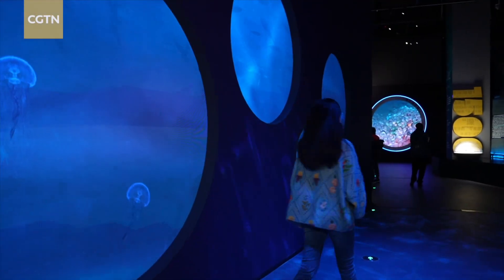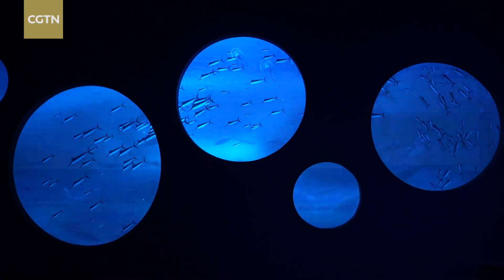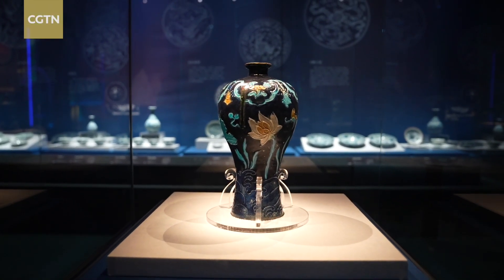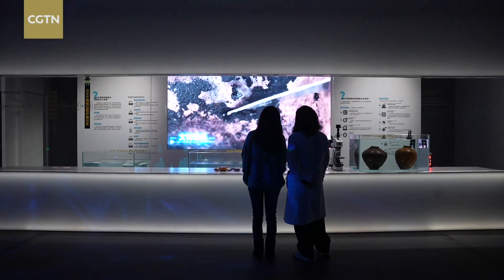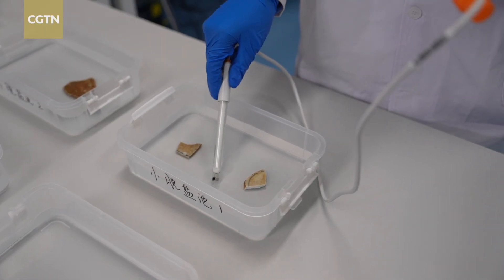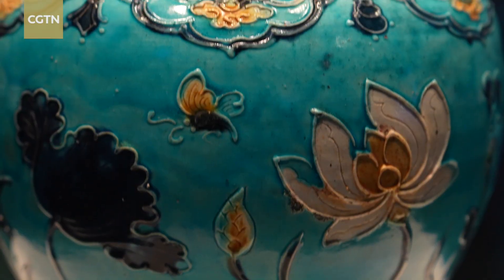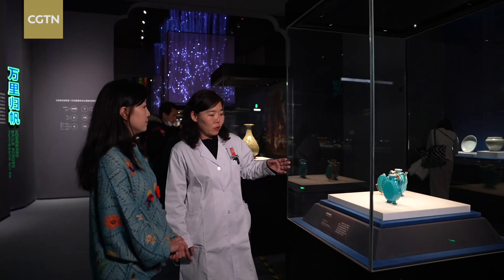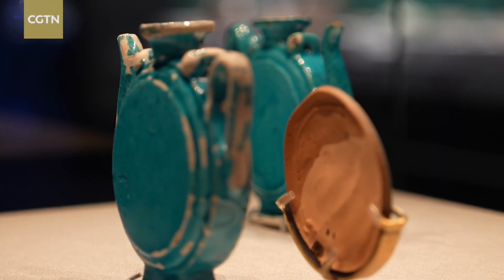Diving 1,500 meters into history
Explore stunning ceramics salvaged from shipwrecks over 500 years old in the South China Sea—and see how conservation science is bringing their stories back to light.